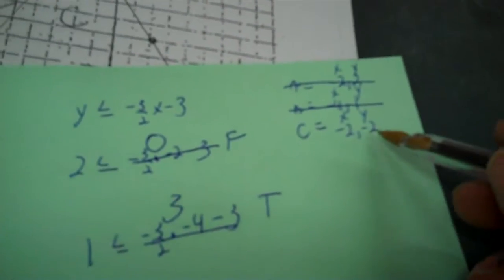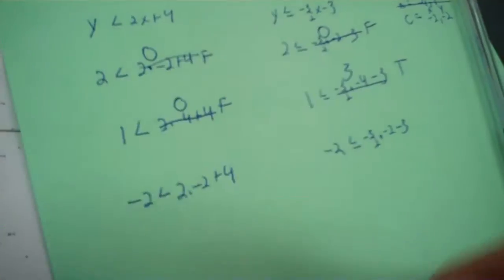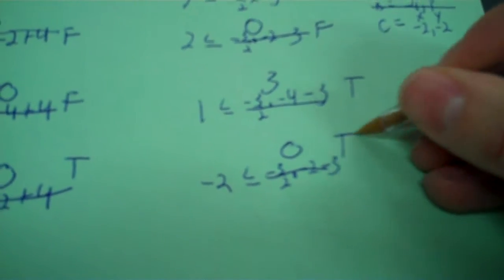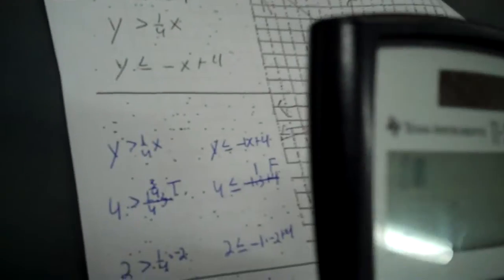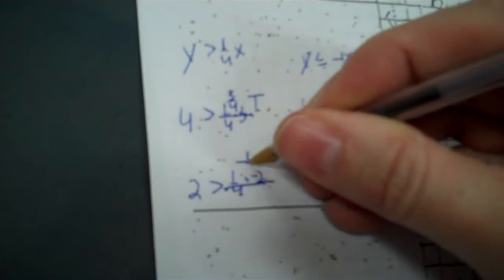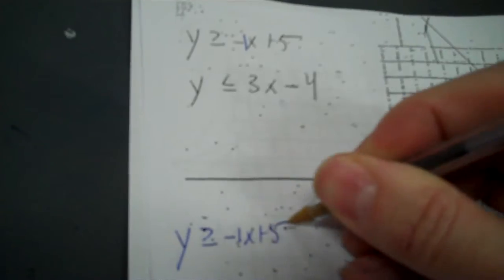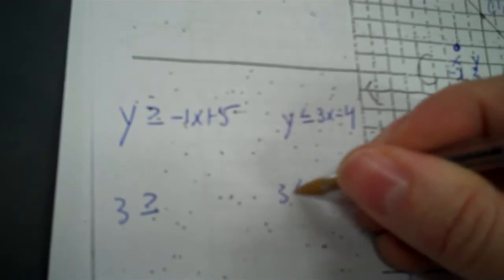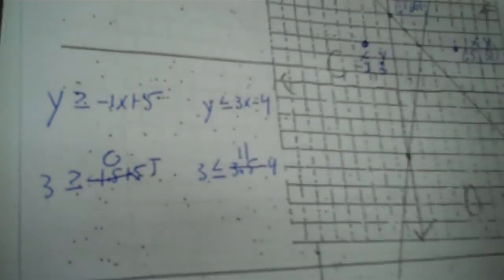Ea 2 1 27